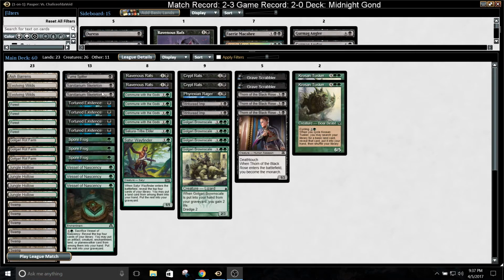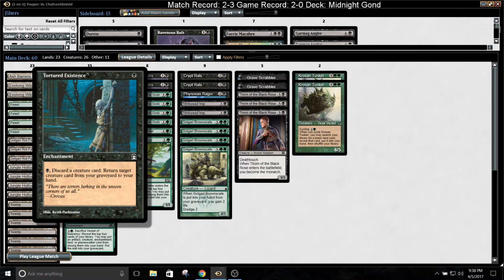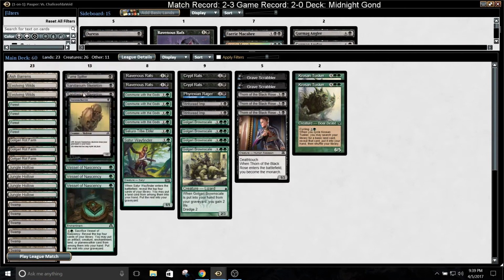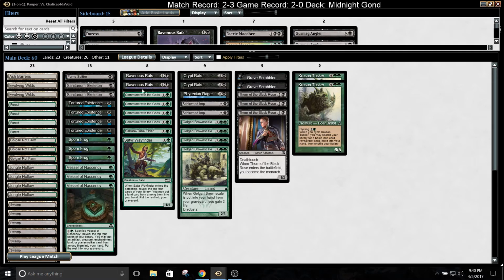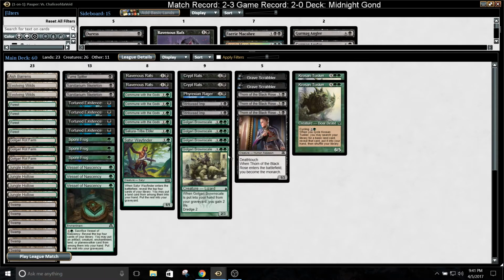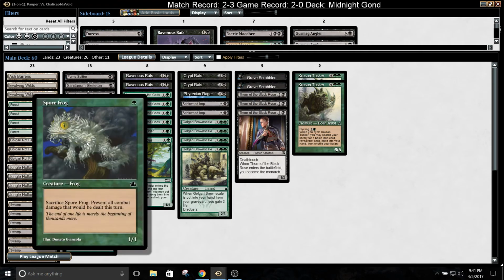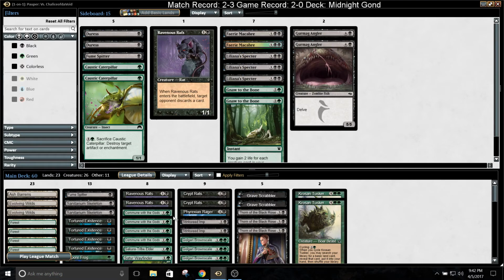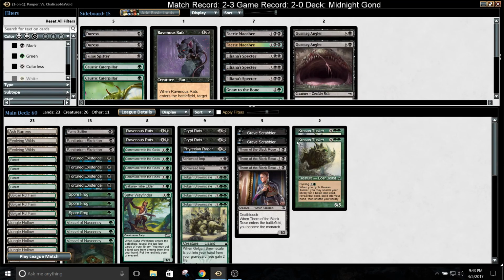Paupular Decks Ep. 10 Deck Tech GB Tortured Existence